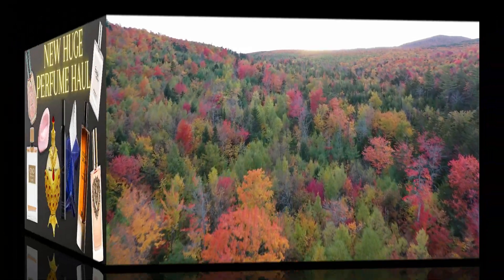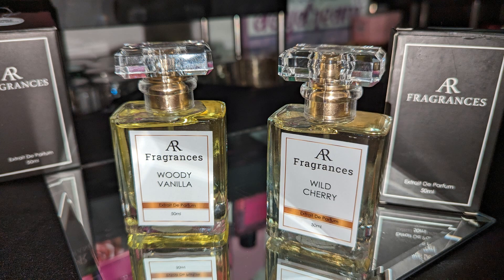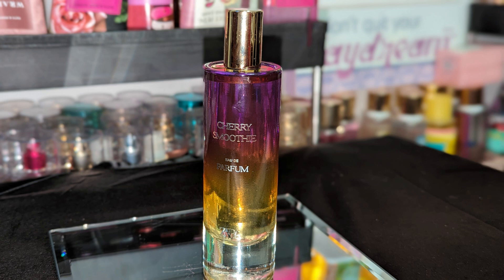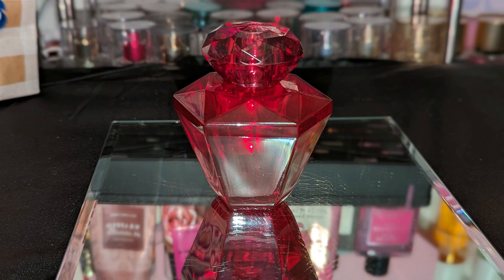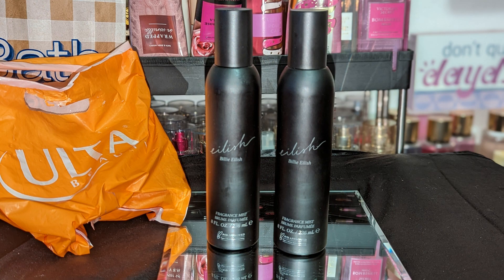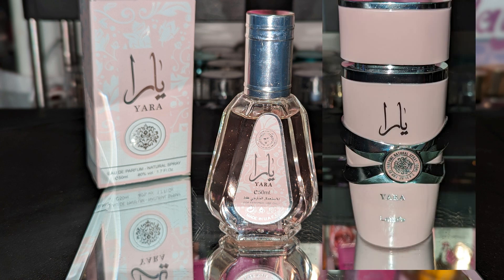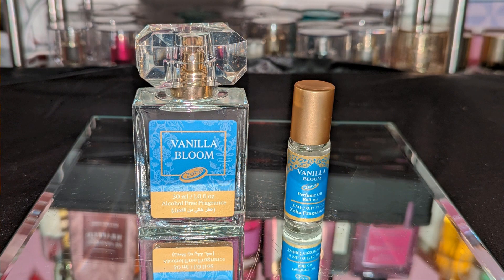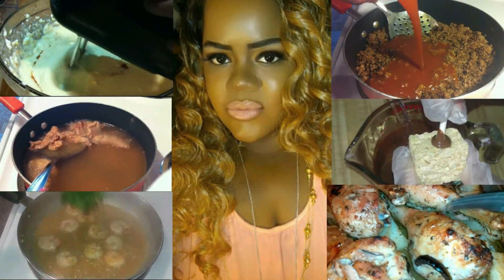✨HUGE PERFUME HAUL!✨ RECENT PERFUMES ADDED TO MY COLLECTION✨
SHOP AR FRAGRANCES HERE!

 KEKELOUNGE4U